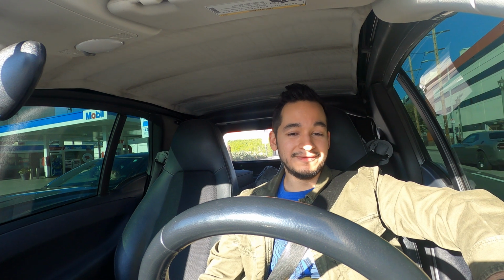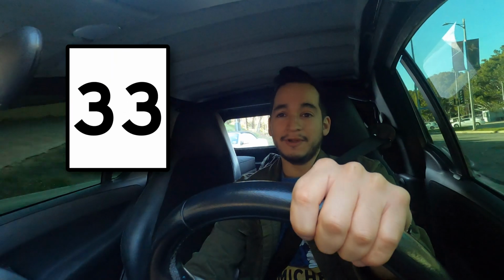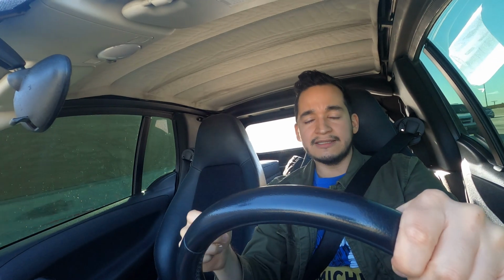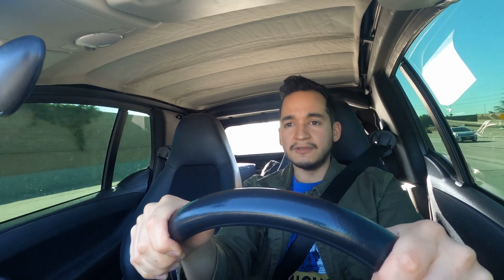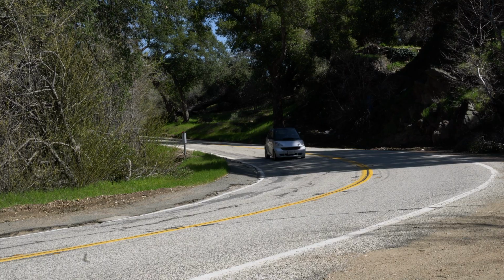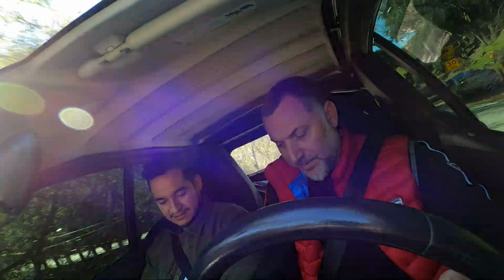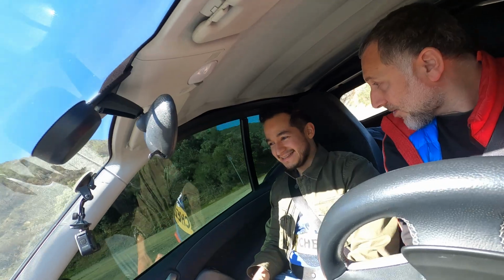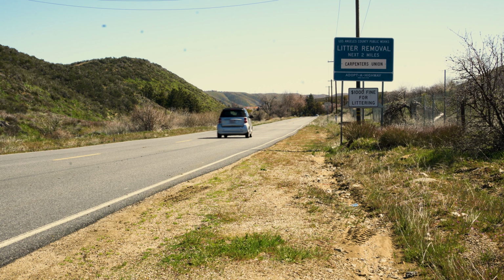We Drove a 2012 Smart Fortwo So You Don’t Have To… But Here’s Why You Should Buy It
In this video, I review the 2012 Smart Fortwo — a tiny, rear-wheel-drive 2-door coupe with a reputation for being… let’s say “quirky.”

I put it through a 0-60 test (spoiler: it’s slow), dig into the cheap-feeling interior panels, and explore whether the limited trunk space is actually usable. But the real surprise? Sport mode.

We’ll also talk about the one reason you might actually want to buy it: to rent it out on Turo and make some real money.

Or is it better as a side hustle machine?